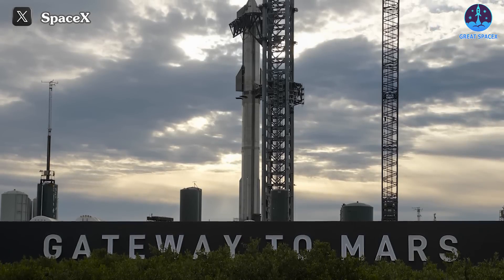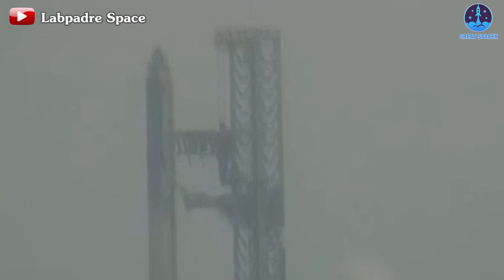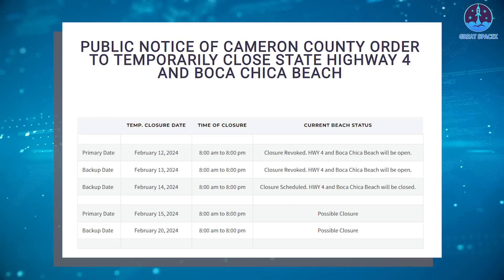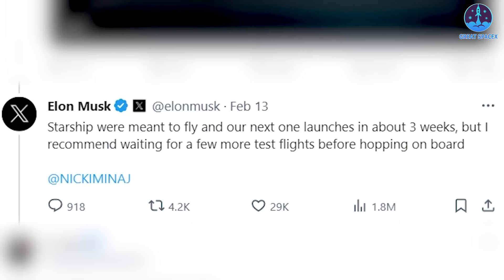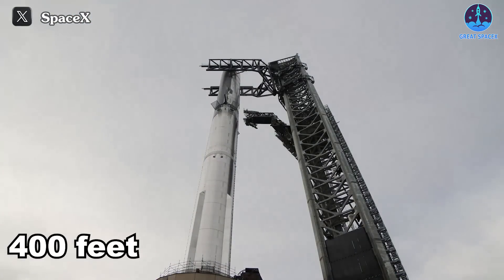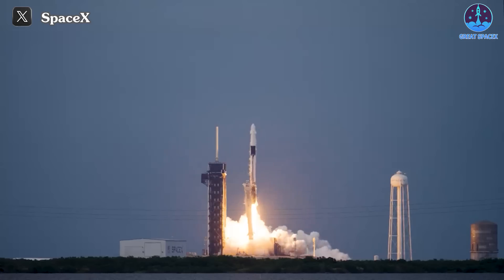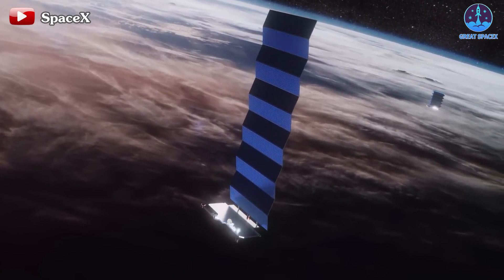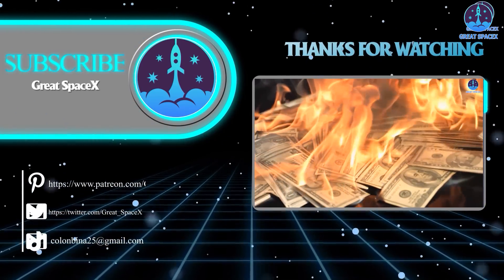Finally! Elon Musk just revealed New Starship IFT-3 Launch Timeline. WDR Huge Testing...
Our video content is referenced by video sources at these sites:
HUGE THANKS TO:
SpaceX's third Starship mega rocket is standing tall on the launch pad and Elon Musk just revealed its Launch timeline!
Can the third time may be the charm?
We are getting closer to the answer!
Yeah, SpaceX recently stacked the enormous vehicle on the orbital launch mount at its Starbase site in South Texas, placing the Ship 28 upper-stage prototype atop its Booster 10 first-stage partner.
"Starship team is preparing for a full launch rehearsal ahead of Flight 3," SpaceX wrote in a post on X Feb. 13 that shared photos of the milestone. In another post, the company published a short video of the stacking, which was performed by the "chopstick" arms of Starbase's launch tower.
Everything appears to be set for Starship's crucial final test before its anticipated flight. SpaceX wasted no time, awakening Ship 25 & Booster 10 the very next day, around 14:52 CST on February 14th, following the completion of fuel loading and venting procedures. This test represents a significant milestone as it marks the first occasion of conducting a comprehensive assessment with all nine horizontal liquid methane tanks.
During the loading process, observers noted the gradual appearance of frost lines on the second stage. However, these frost lines remained static over the subsequent 10 minutes, indicating a potential issue. Consequently, the Wet Dress Rehearsal test for S28 and B10 remains outstanding, with the reasons for the delay yet to be disclosed.